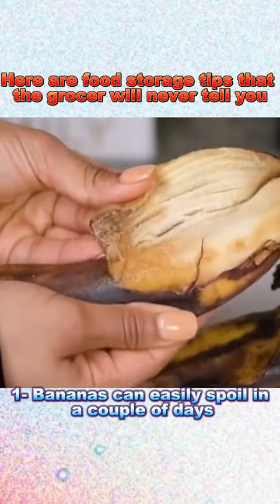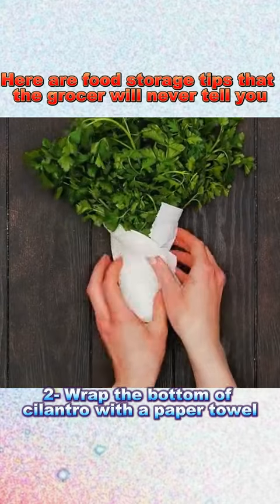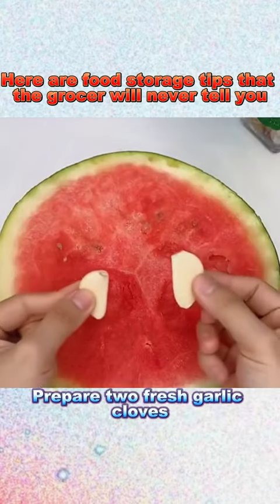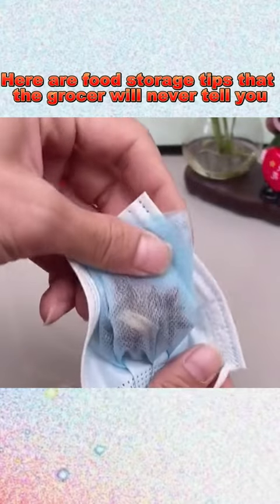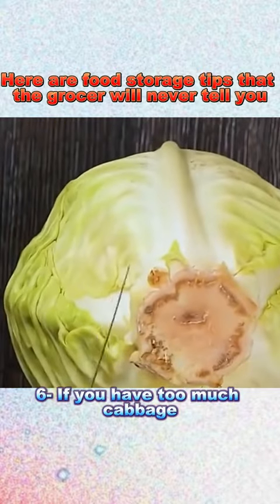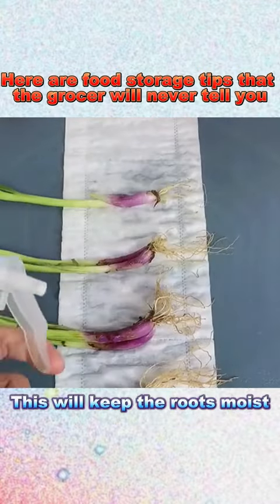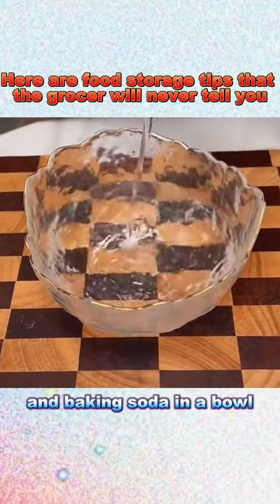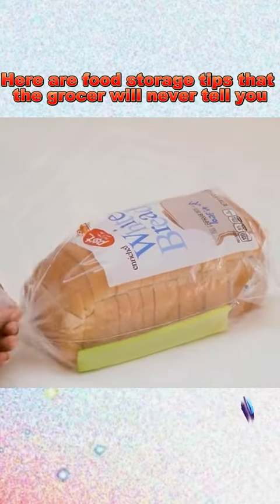July 21, 2023